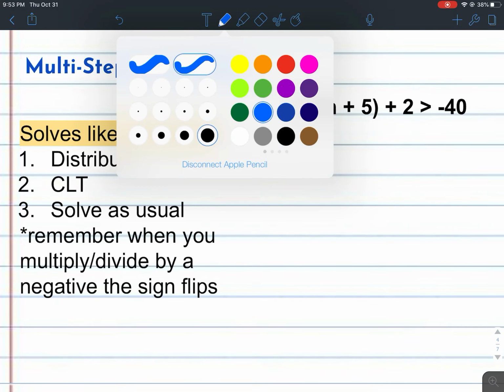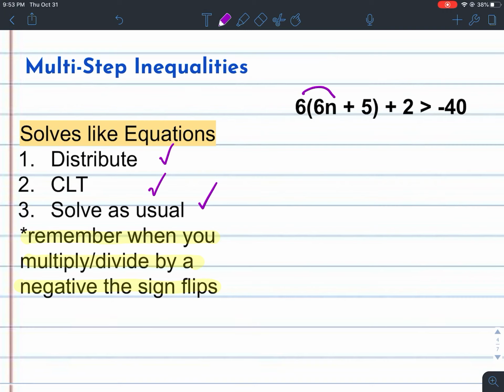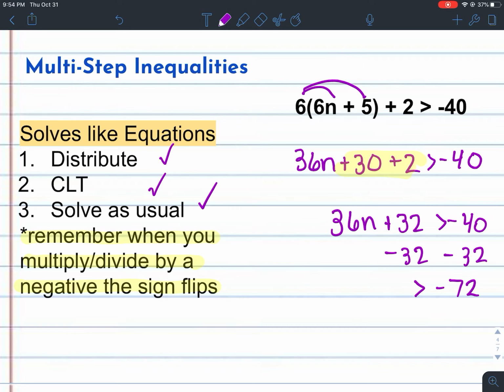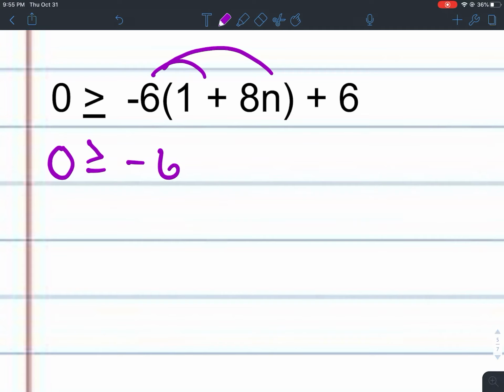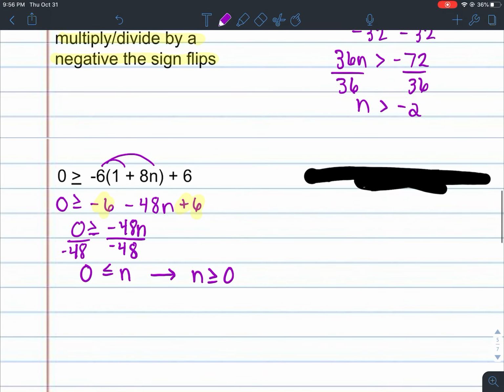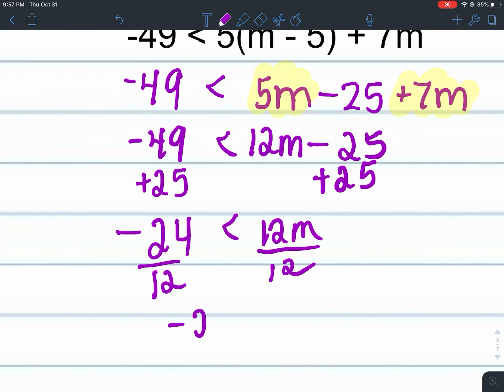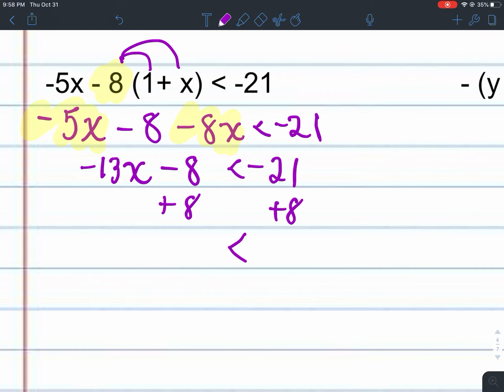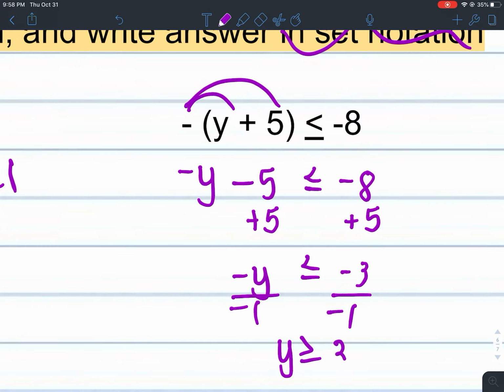Multi step inequalities